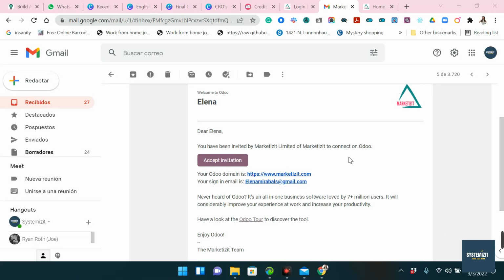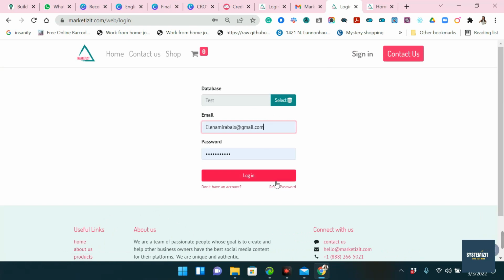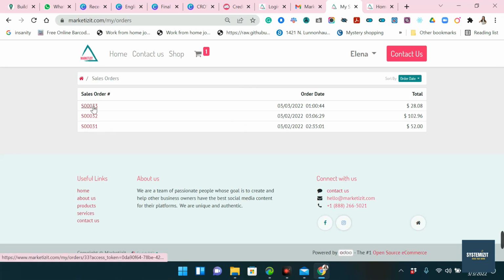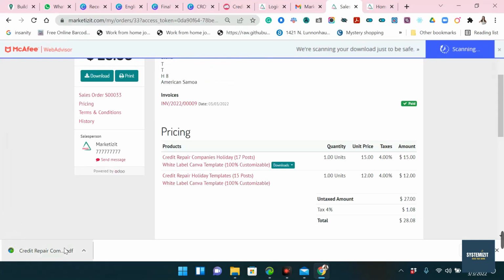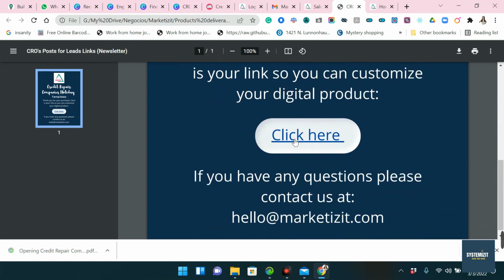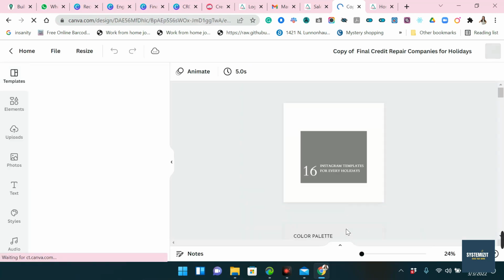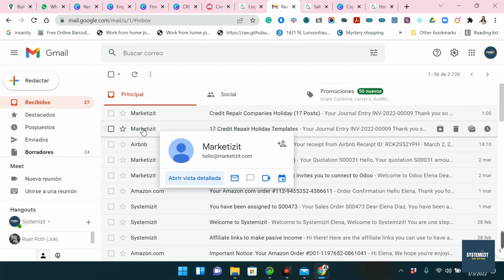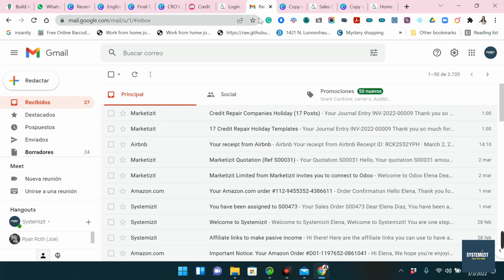How to access your Marketizit Product after purchase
In this video, we will show you the step by step process on how you can access the marketizit product after you purchase.

Stop wasting your time and money building social media graphics from scratch! Give your ideal client a sneak peek into your business. Remember, first impressions are everything.

✨ Focus on what's more important. Creating a design from the ground up can be challenging and time-consuming. With our products, you can focus more on what is more important to your business process.

✨ Stop draining yourself. It can be a frustrating task to come up with a stunning design for your content. Using our products would lighten up your workload without compromising your marketing strategy.

✨ Skip the learning curve. No more wasting days or weeks trying to figure out how photoshop works. We specialize on credit repair, real estate, financial advisors and tax companies.

✨ Save your money. No more hiring expensive graphic artist and video editors. We have videos that you can use to be your ads.

Don't know how to use our product? Don't worry! We have blogs that explain how to use the most out of our products.